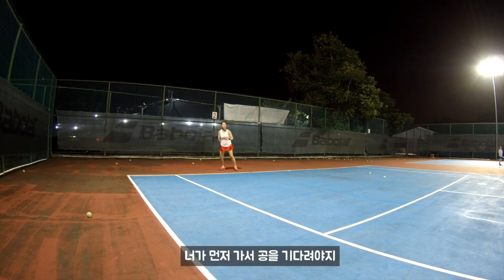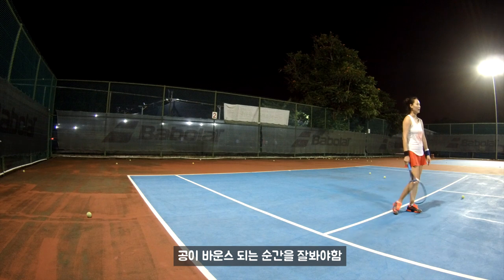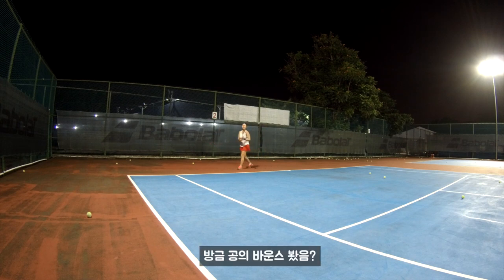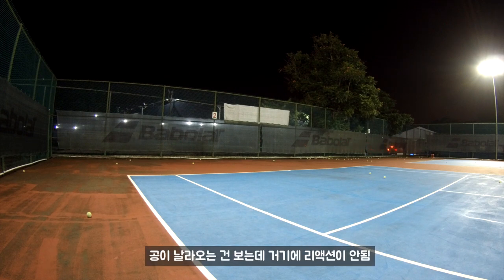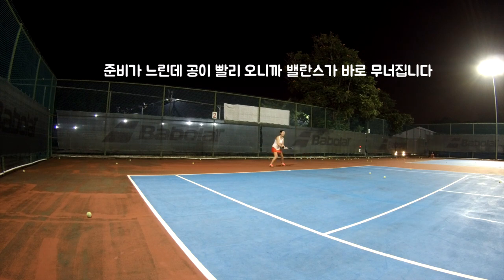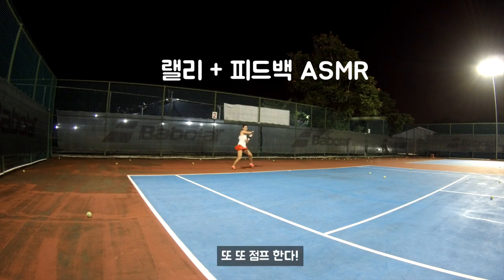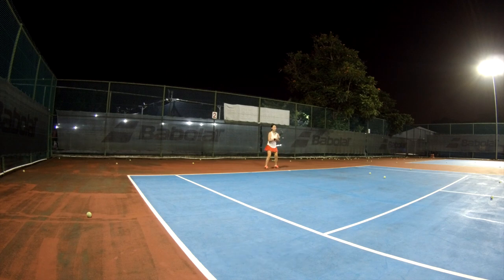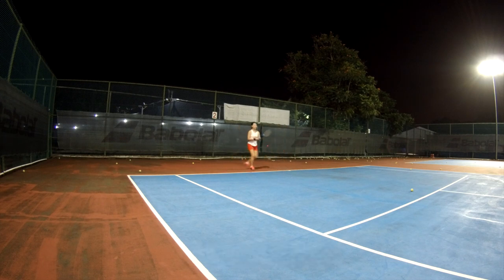테니스 스트로크 기본 자세 집중 교정| 랠리하며 피드백 받기| 가장 큰 문제점은 역시 준비이다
지난번 영상에 이어서 전체적인 스트로크 자세 집중 교정받은 걸 편집해보았습니다. 댓글로 많은 지도 부탁 드립니다! 도움이 많이 되요. 지난번 백스윙에서도 그랬지만, 지금 제가 가장 집중해야하는 건 치기전에의 준비자세 교정인 것 같아요.
1. 공의 구질 파악
2. 빠르게 백스윙 하기 (유닛턴!)
3. 치기 전까지 잔발로 자리 잡기
4. 공을 칠 때 몸의 균형 유지